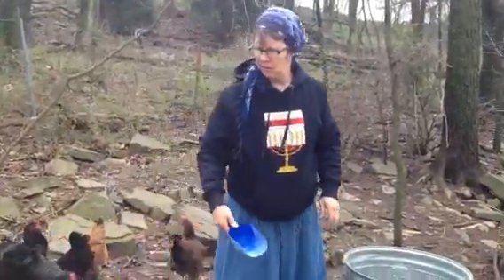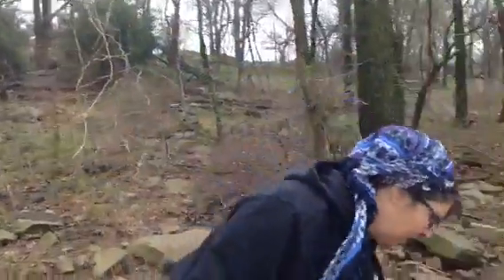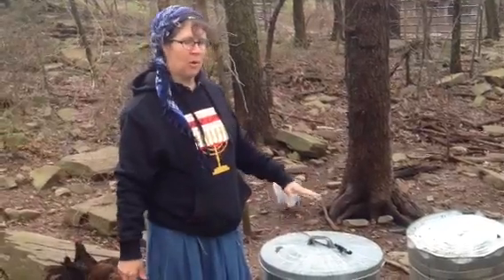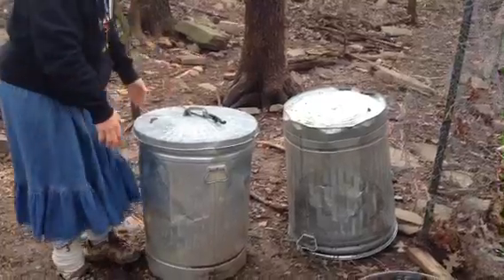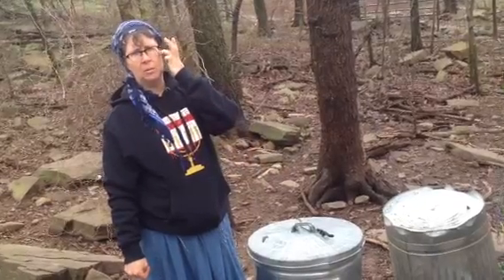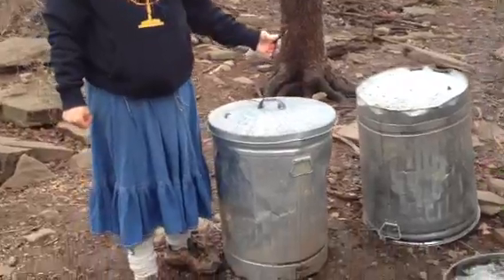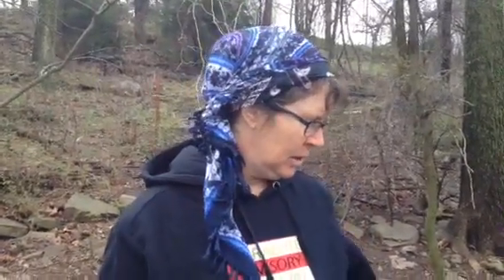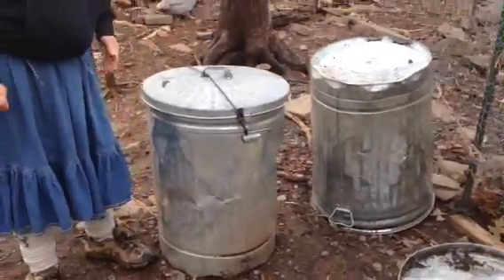Above Ground Cache Container